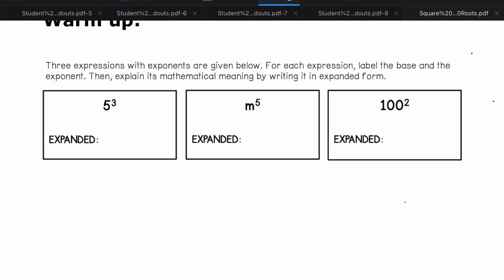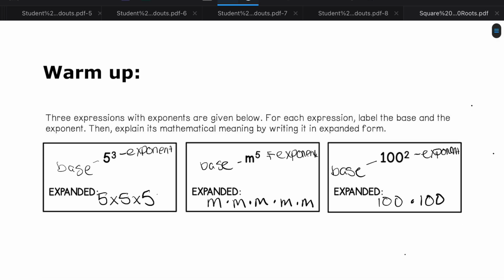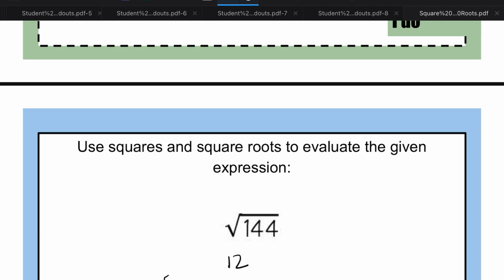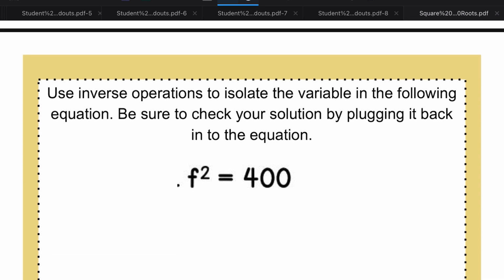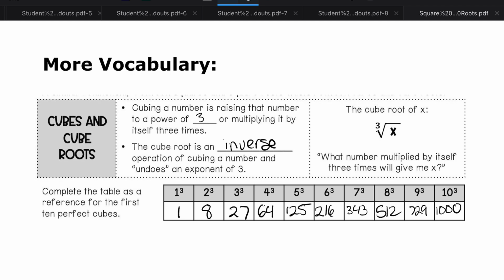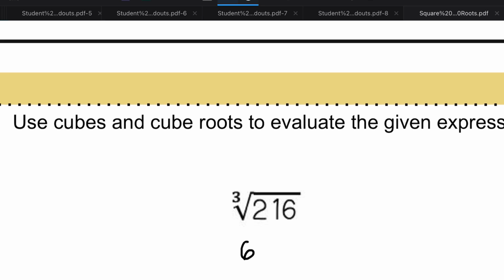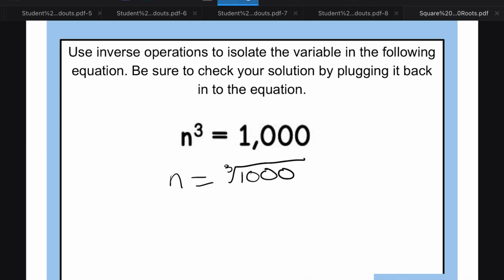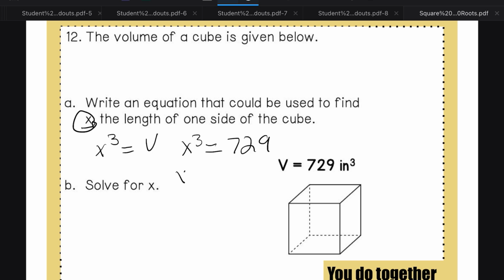Square and Cube Roots